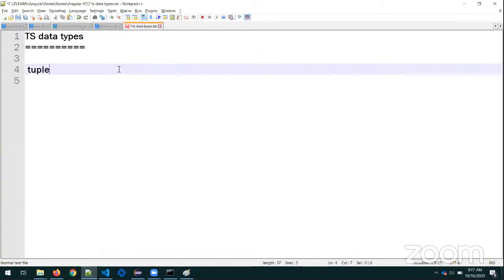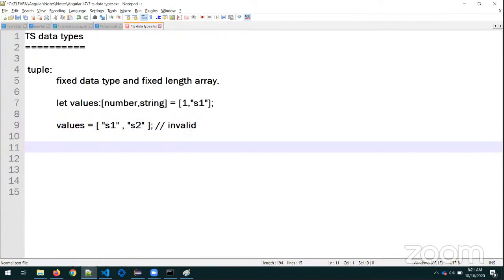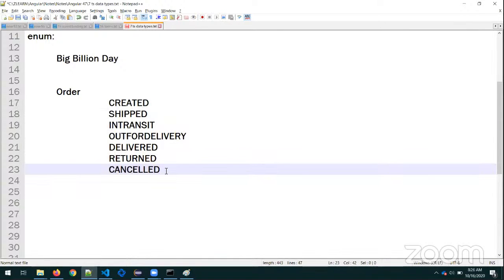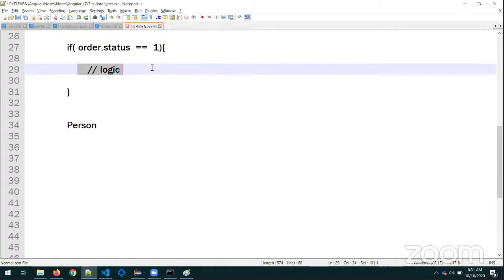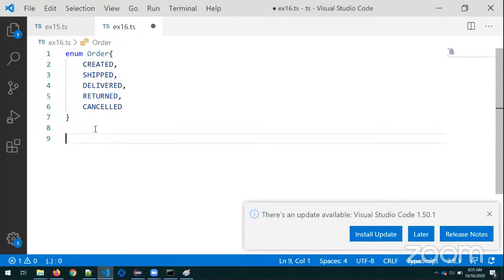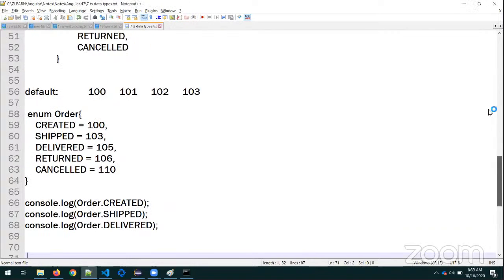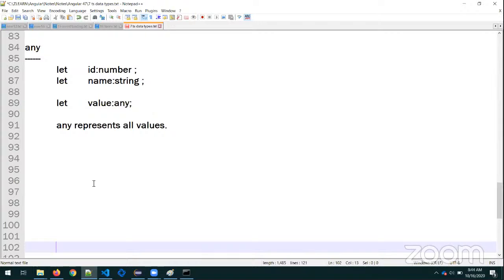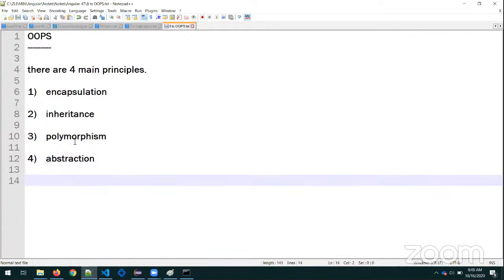Angular 10 - oct 16 - 47